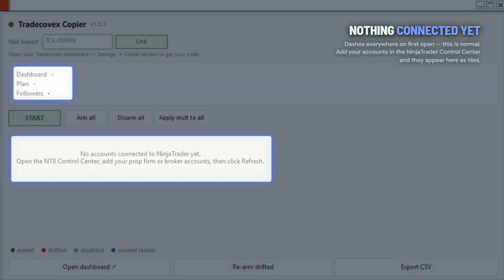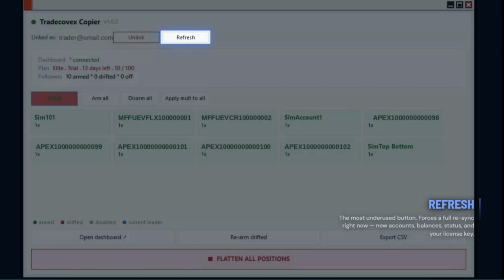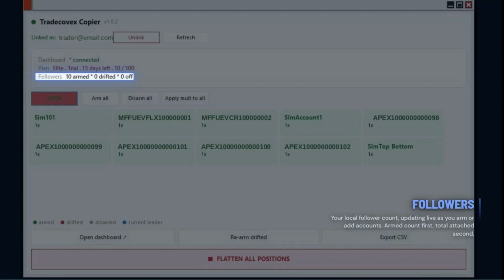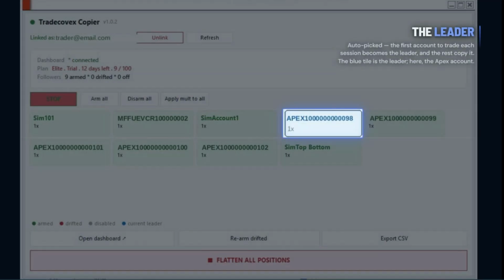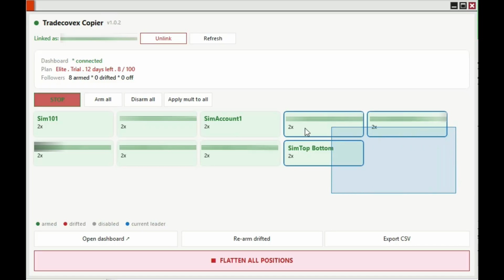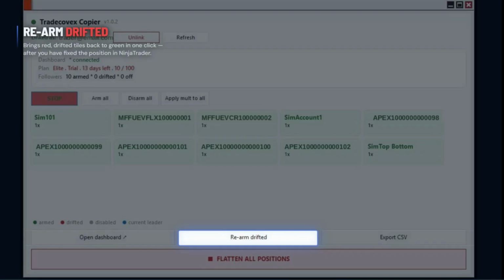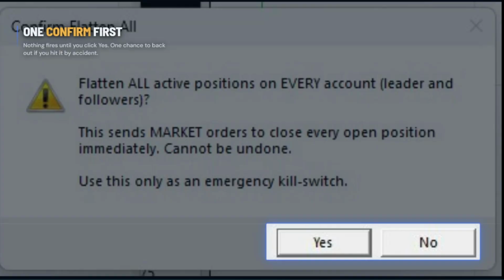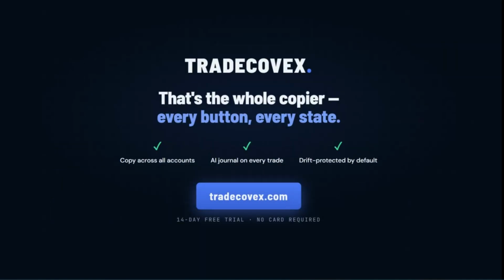Tradecovex Copier — Full Walkthrough | NinjaTrader Trade Copier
A complete walkthrough of the Tradecovex copier for NinjaTrader — every button, every state, and every safety behaviour. By the end you'll know exactly how to copy your trades across multiple prop firm accounts and what each control does.

This is the deep dive. If you haven't installed the copier yet, watch the 5-minute install tutorial first (linked below) and come back here.

⏱ CHAPTERS
0:00  Intro — why the copier exists
0:00  First launch — the empty state
0:00  The header — linked status, Unlink & Refresh
0:00  Dashboard, Plan & Followers
0:00  Start / Stop — the engine switch
0:00  Arm all · Disarm all · Apply mult to all
0:00  The leader account
0:00  Arming & disarming a single tile
0:00  Setting a per-tile multiplier
0:00  Bulk select — handling dozens of accounts
0:00  The four tile states (armed · drifted · disabled · leader)
0:00  Open dashboard · Re-arm drifted · Export CSV
0:00  Flatten All Positions (the panic button)
0:00  Drift detection — the safety system
0:00  Wrap-up
(↑ replace each 0:00 with the real time from your final cut — YouTube turns these into clickable chapters)

— WHAT IS TRADECOVEX? —
Tradecovex is a trade copier for NinjaTrader with a built-in AI trade journal. The copier mirrors your trades from one lead account to your follower accounts and runs locally inside NinjaTrader. The AI journal then shows you how you actually trade — your patterns, not just your P&L.

📘 Install tutorial: [LINK]

— IMPORTANT —
Tradecovex is a software tool. Nothing in this video is financial, investment, or trading advice. The AI provides behavioural and analytical insights, not trade recommendations. Trading futures carries a substantial risk of loss.

Using any third-party copier may be restricted by your prop firm. Always check your prop firm's rules before connecting Tradecovex to a funded account.